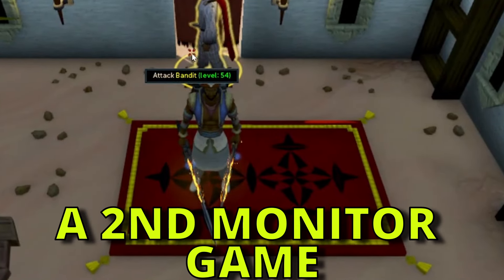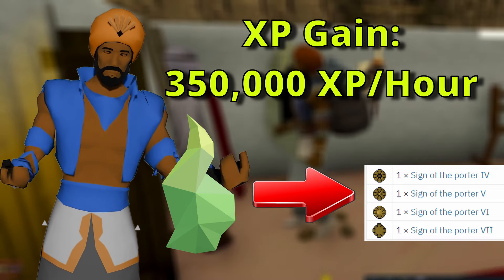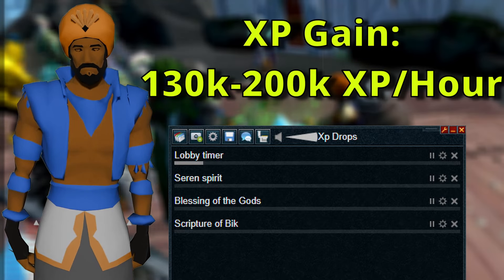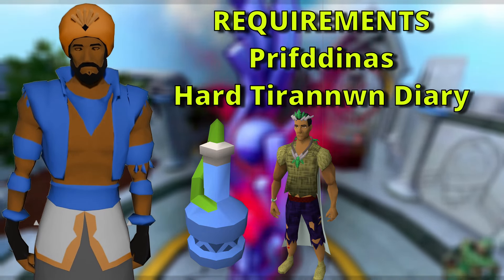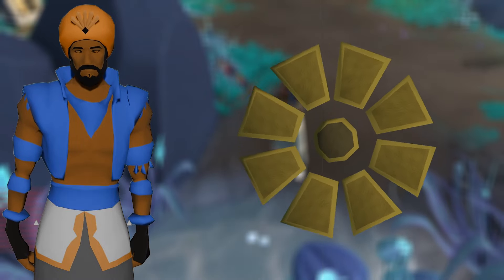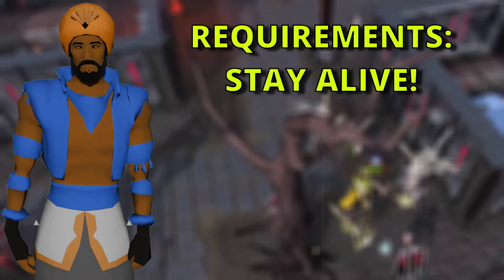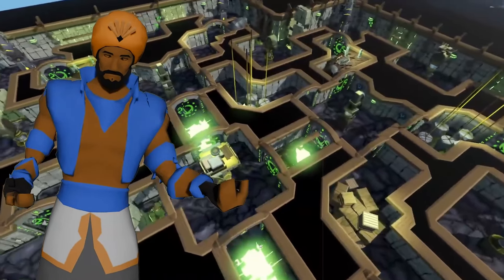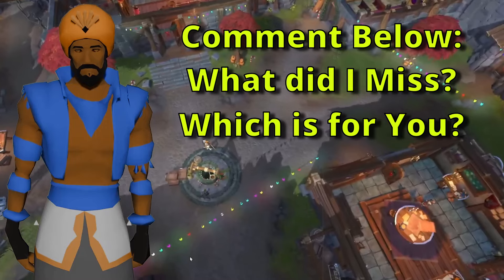MAXIMIZE Your AFK time with these Methods!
Be a Funk Head and get access to perks like early access to videos and shoutouts!

Hey there, Dr. Funk MD here, and if you're anything like me, you love kicking back and relaxing while still making progress in Gielinor. In this video, I'll be your guide to the most AFK-friendly activities in RS3, all of which allow you to fully immerse yourself in the game for the duration of the lobby timer.

I'll cover a variety of activities that are perfect for those moments when you just want to unwind and let the XP roll in. Whether you're a seasoned player looking to maximize your efficiency or a casual gamer seeking a stress-free way to level up your skills, this video has something for everyone.

Join me as I demonstrate each activity and share tips and tricks to optimize your AFK experience. Plus, I'll provide insights into the rewards and benefits you can expect from each activity, so you can choose the one that best suits your goals and playstyle.

So grab your favorite snack, set your Alt 1 toolkit, and let's dive into the world of AFK training in RS3. Happy AFK-ing, and until next time, happy scaping! 🎣⛏️✨

List of minigames that you can afk and how to do them

0:00 Intro
0:34 Thieving
1:50 Mining
3:21 Dream of Iaia
4:22 Clensing Crystals
5:58 Fishing Ghostly Soles
6:57 Combat
7:45 Smithing
9:35 Minigames
9:58 Construction
10:37 Close